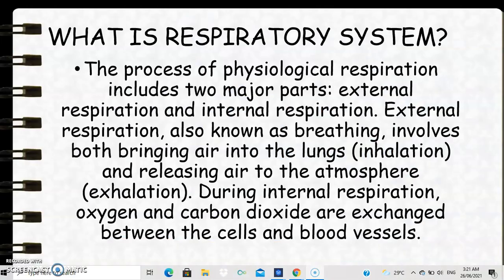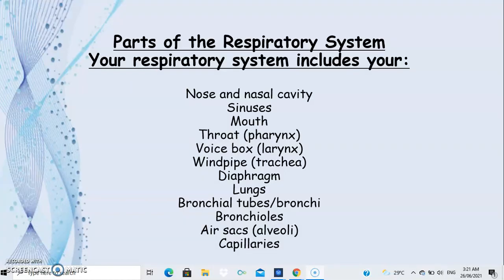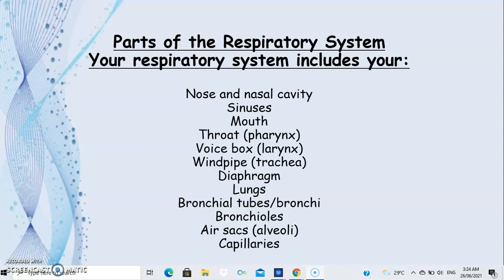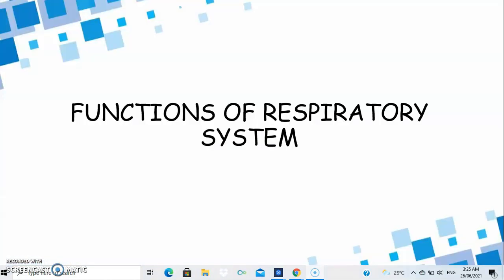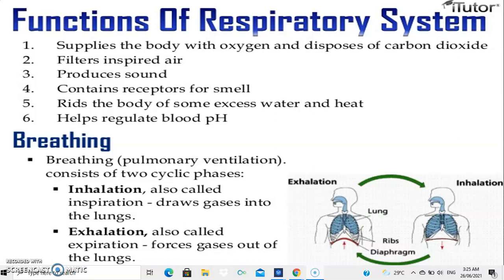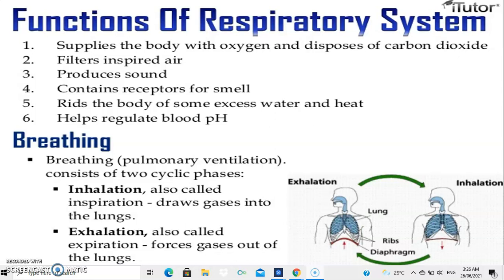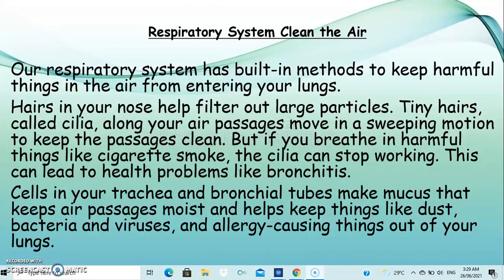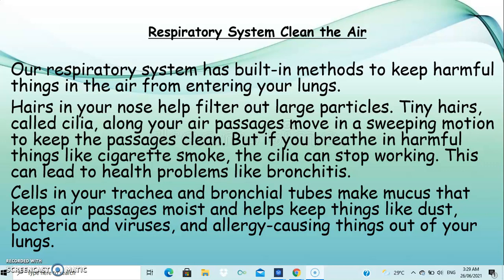26 June 2021